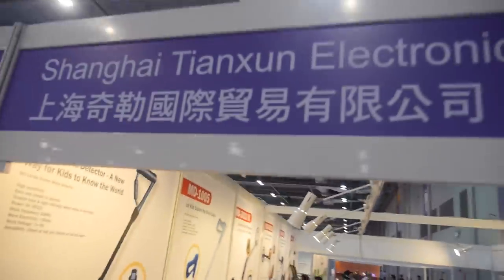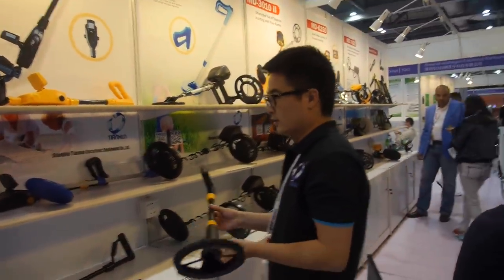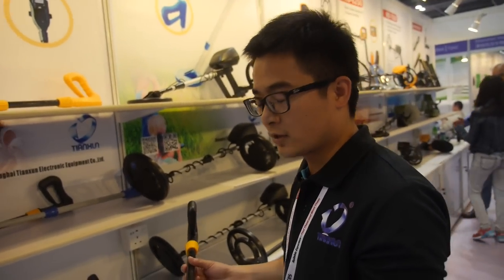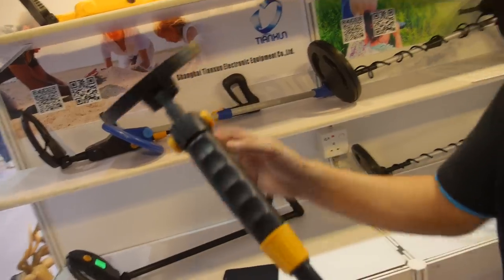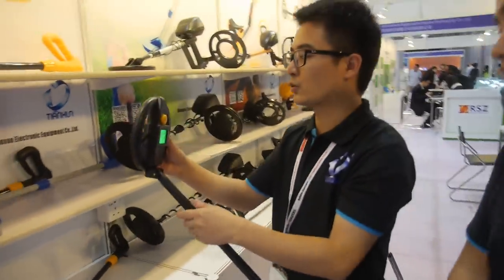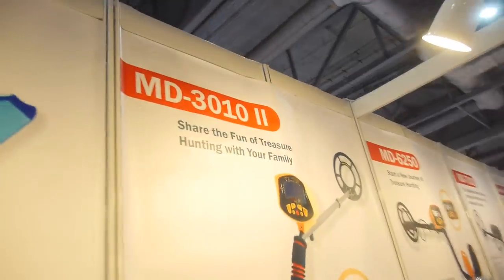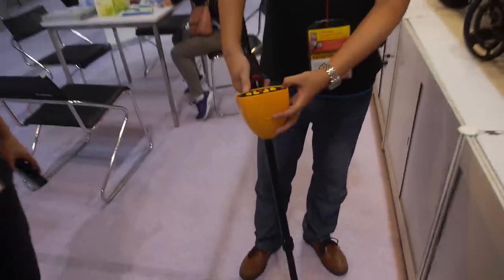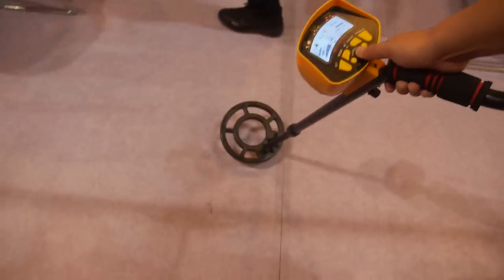Shanghai Tianxun battery-powered metal detectors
Shanghai Tianxun displays their metal detectors here, meant to be used as family entertainment. Costing about US$10 each, the detectors have non-rechargeable batteries meaning they will need to be substituted with fresh ones after a full discharge. The battery life is rated for about 22hours and the detectors sell at about 10,000 pieces per month.